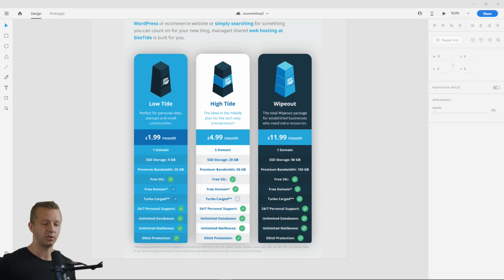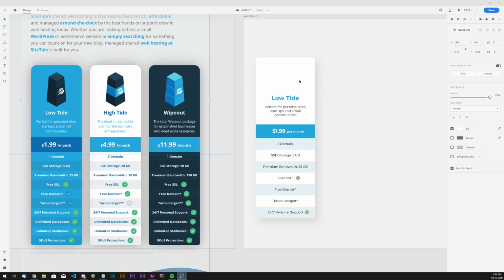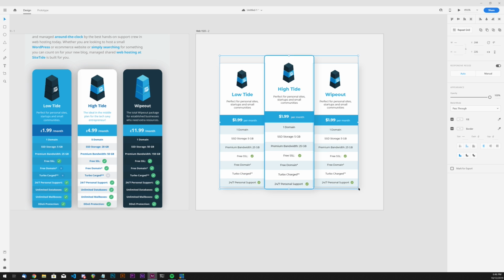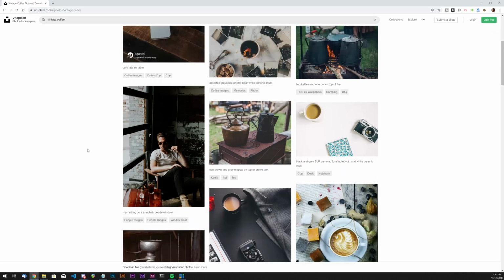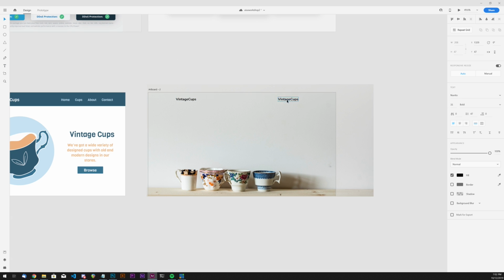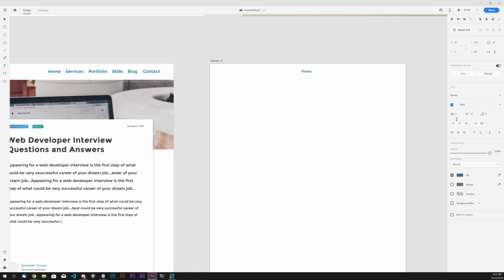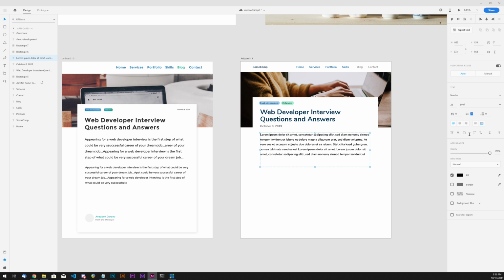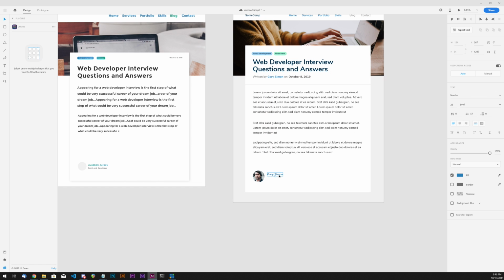UI/UX Workshop #2 - Price Comparisons, Blog Design & More!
-- Bloopers @ 06:15 - Welcome to the 2nd episode of the UI/UX Workshop. Today, we'll take a look at 3 more user-submitted designs and I'll do my best to improve both the UX and UI.

Interested in possibly having your design featured in the next episode? Submit your design on the feedback channel of my discord server